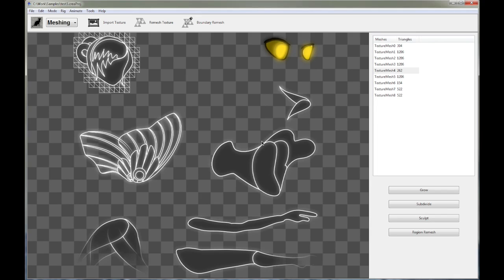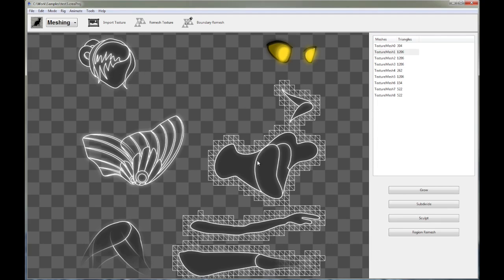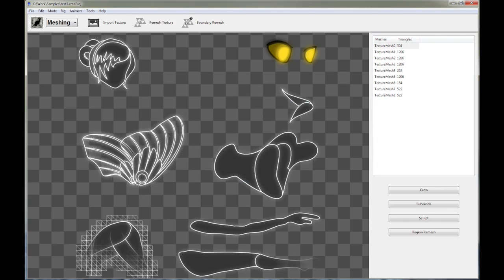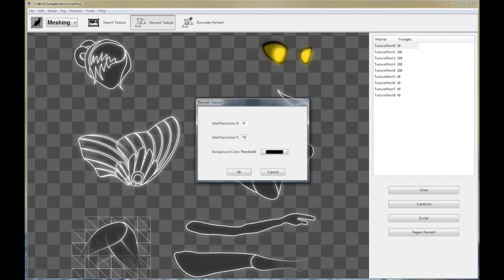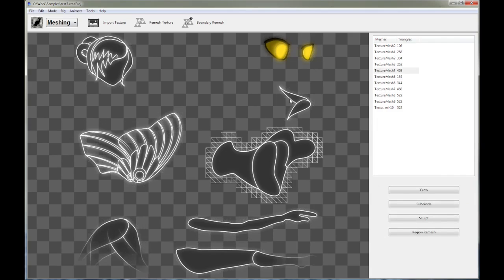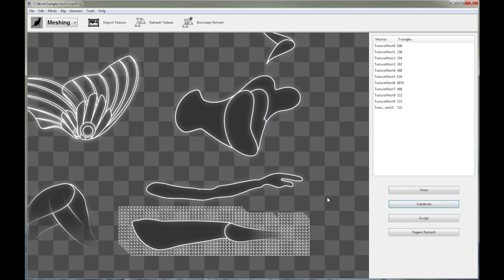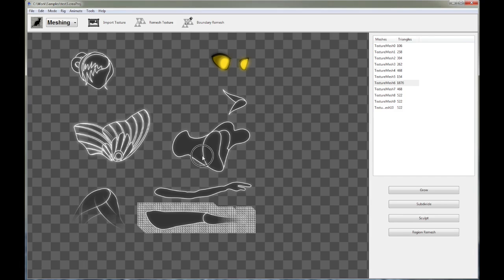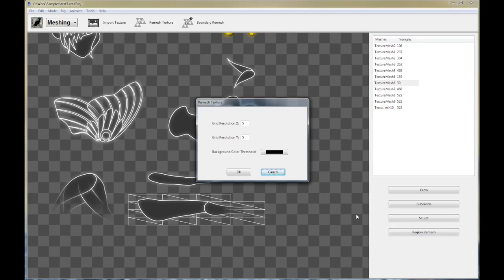Creature Meshing In depth Tutorial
Goes in depth into the Meshing Tools of Creature.